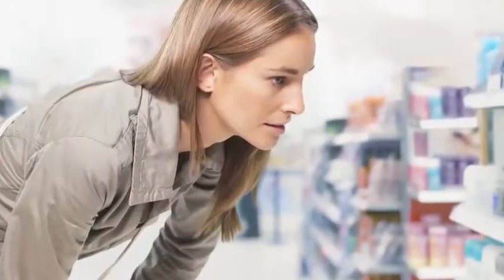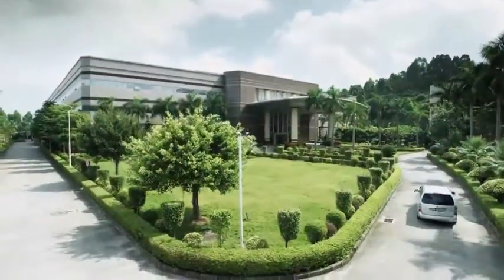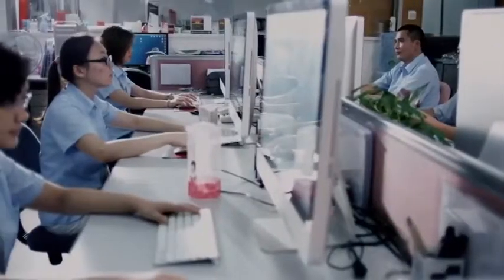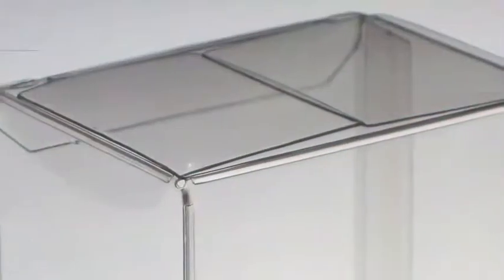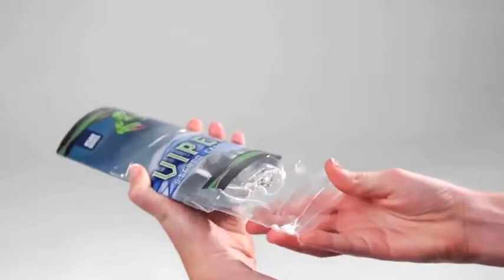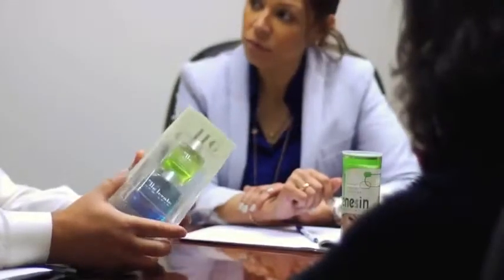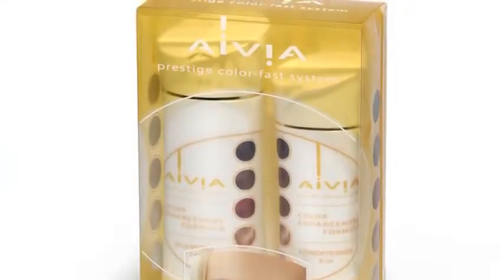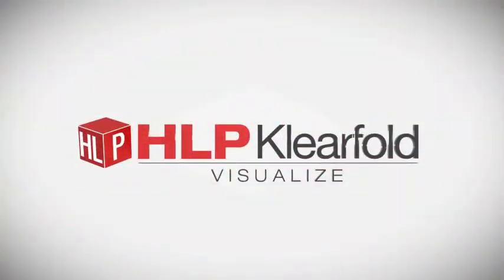one of the clear plastic box suppliers, clear plastic tube specialist- HLP Klearfold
For over 40 years, HLP Klearfold has been the clear plastic box suppliers.  We are one of the world's largest and most accomplished plastic folding carton manufacturers.  We are the market leader and innovator, and are committed to maintaining this position by providing unmatched quality, exceptional service, continuous research and aggressive new product development efforts.